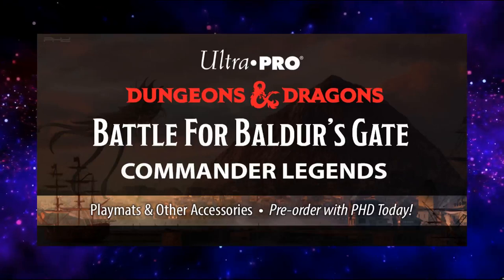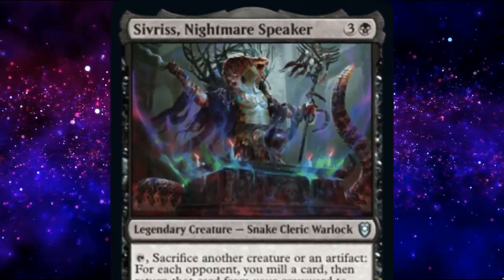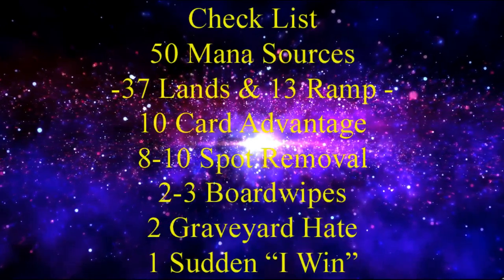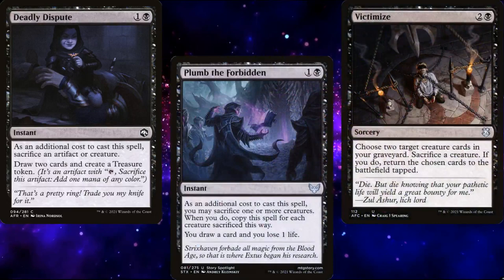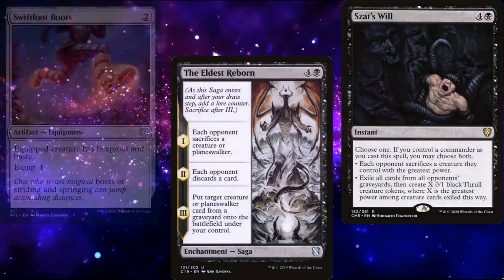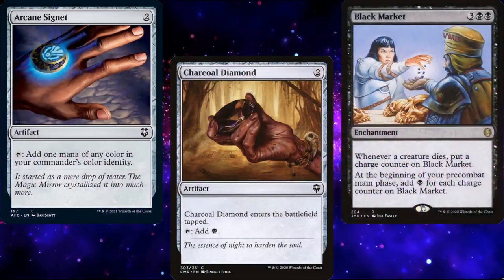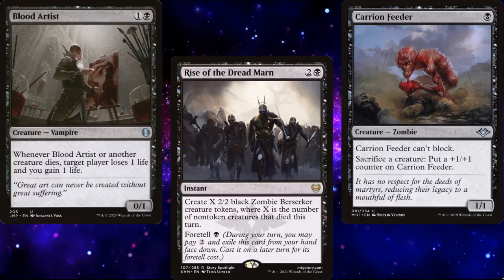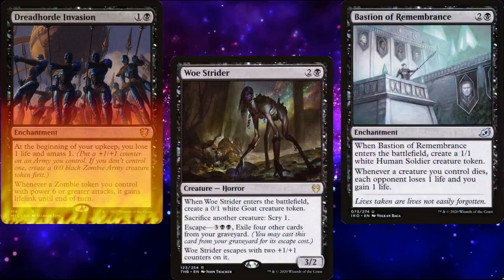Let's Build $100 Budget Sivriss, Nightmare Speaker + Agent of the Iron Throne Aristocrats EDH Deck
Aristocrats is one of my favorite archetypes. I'm happy to present you with this Mono-Black version using cards from Commander Legends II: Battle for Baldur's Gate.